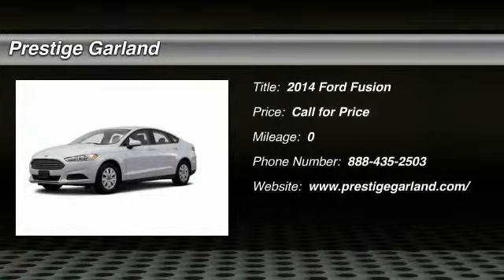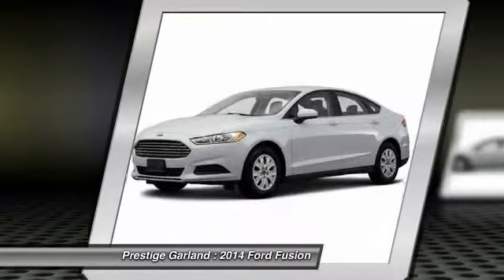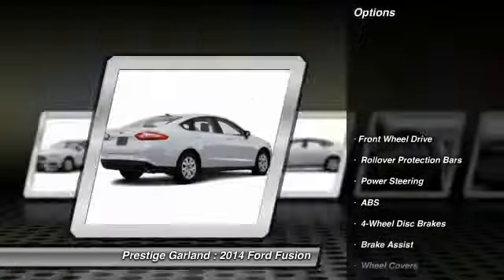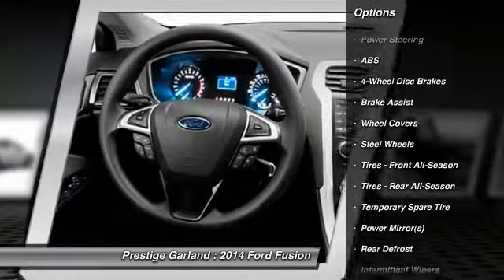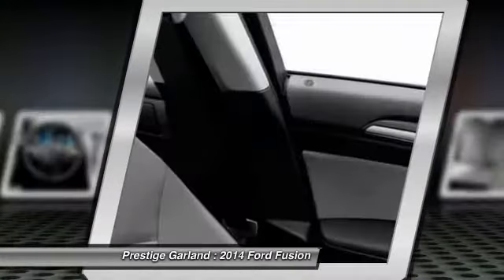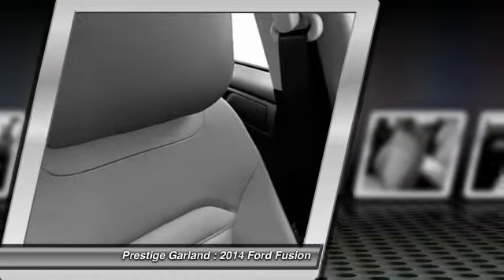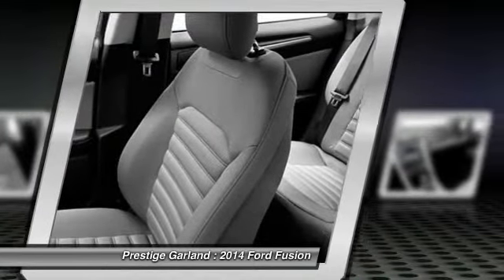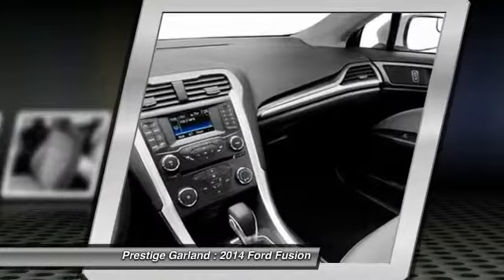2014 Ford Fusion Garland TX E8278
2014 Ford Fusion S

Prestige Garland
3601 S. Shiloh Road

Don't miss this 2014 Ford Fusion. It's equipped with Automatic transmission and features a Ingot Silver Metallic exterior. With  miles, You'll want to take this car home. Make a great choice today.